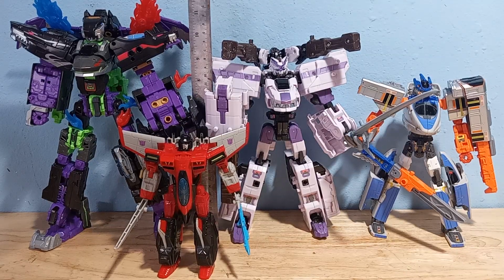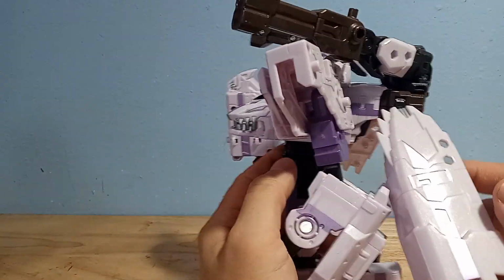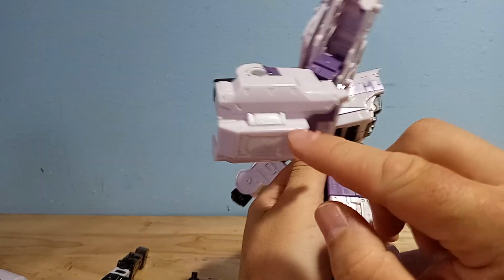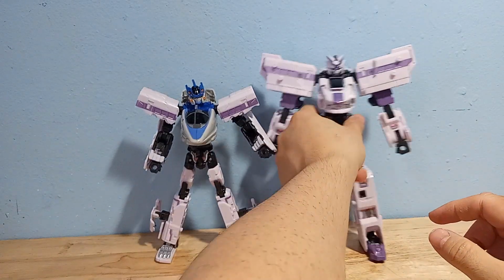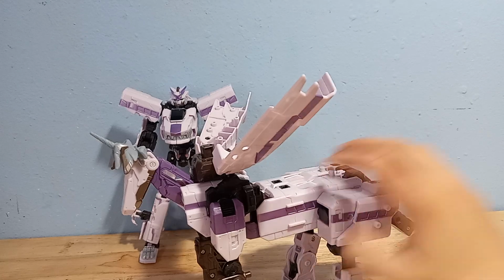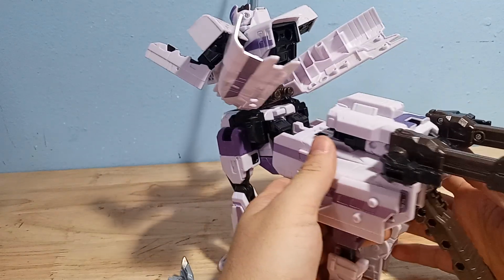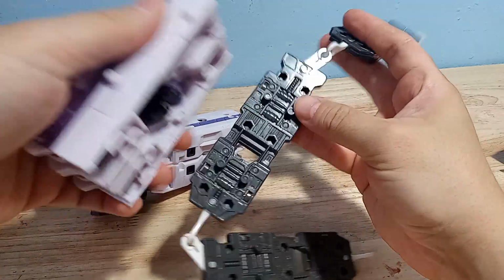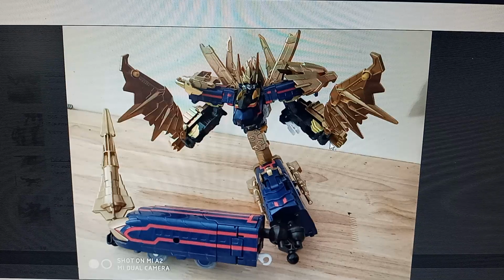Wait, this Shinkalion Z villain is actually fun? | Dark Shinkalion Absolute